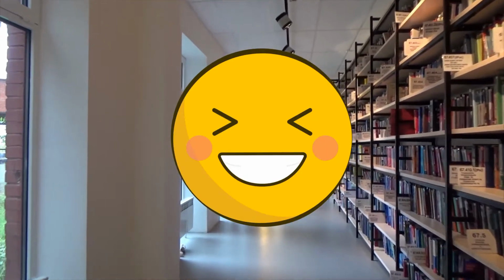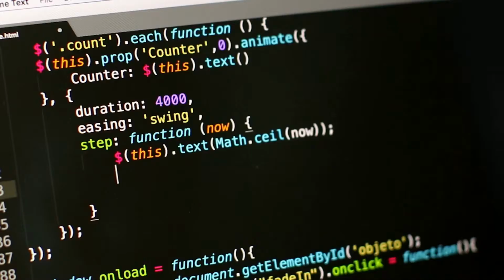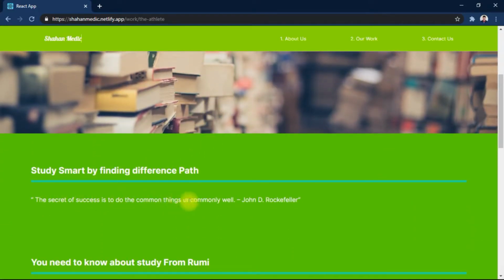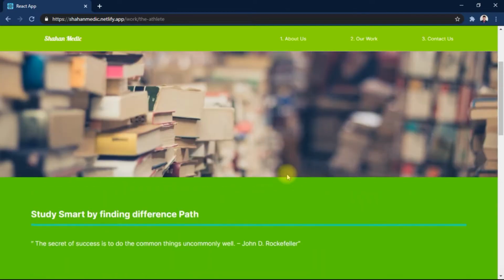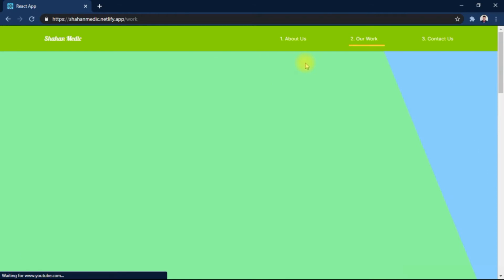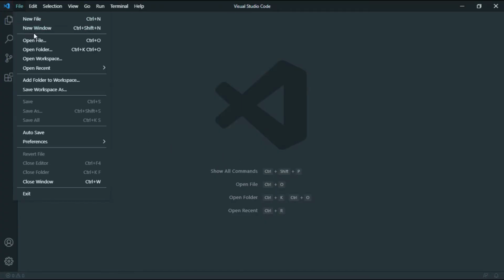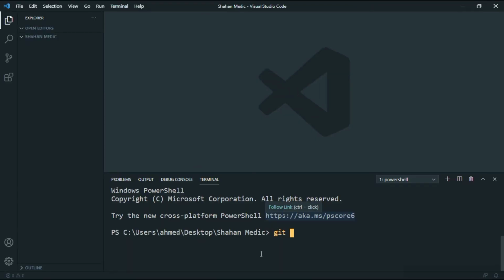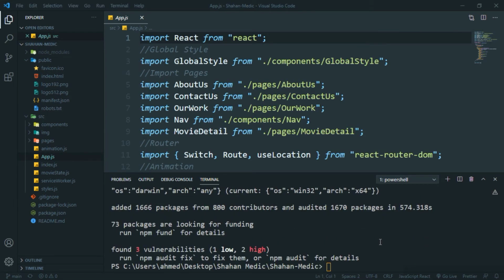I Built a React JS Animated Responsive Website (Portfolio)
We gonna build a Responsive portfolio website with React JS. You can upgrade your React js Skills by making this amazing modern responsive website!

I have shown how to clone this website directly from my GitHub account. Make sure to watch this section.

⌚ Timestamps:
(0:00) Intro
(0:39) Preview Website
(2:15) How to clone this website
(3:18) What do you think